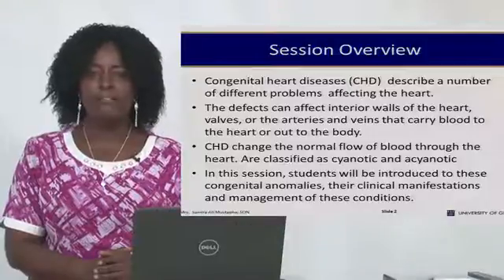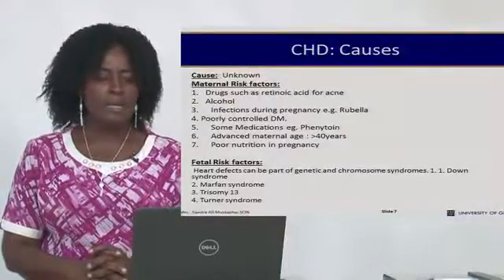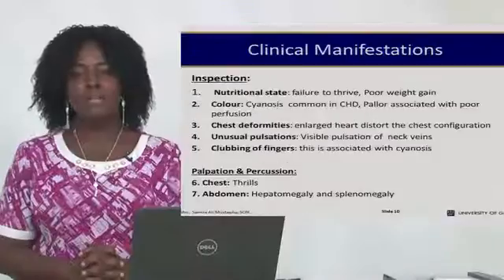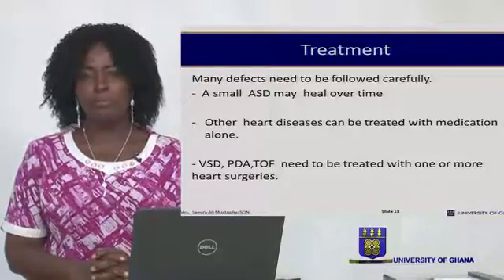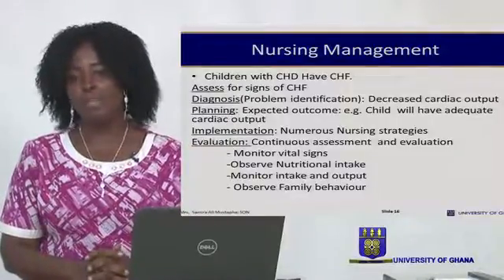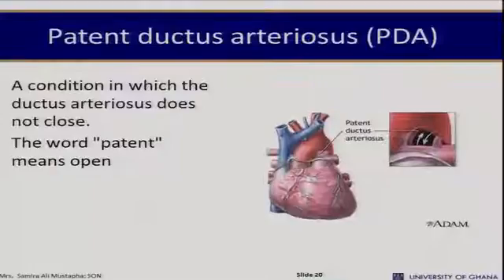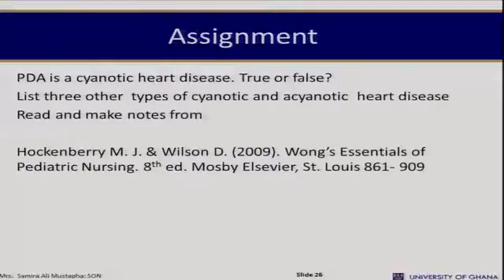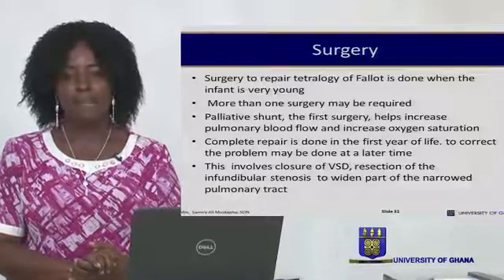NURS 342: SESSION 10 - CONGENITAL HEART DISEASES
21.1 Overview
These are abnormalities of the heart's structure that are present at birth. The defects can affect interior walls of the heart, valves, or the arteries and veins that carry blood to the heart or out to the body. Congenital heart defects change the normal flow of blood through the heart. In this session, students will be introduced to these congenital anomalies, their clinical manifestations and management of these conditions.